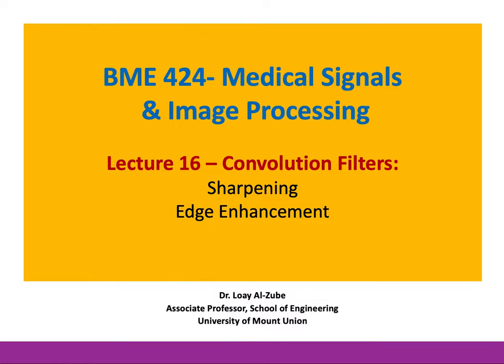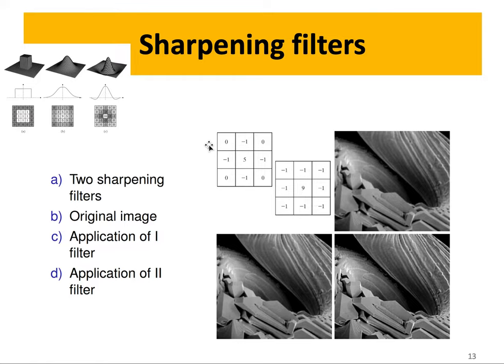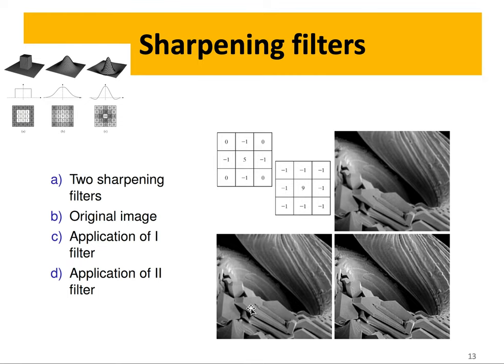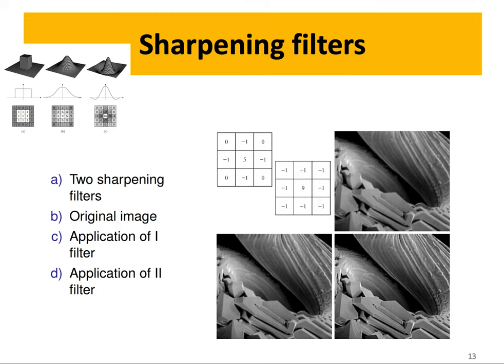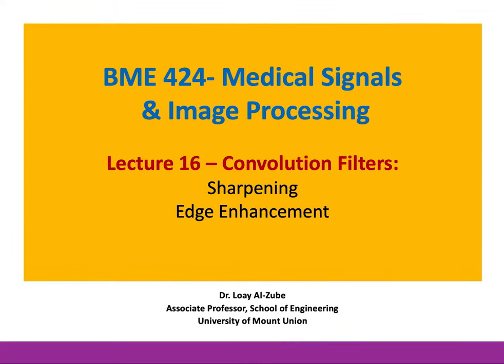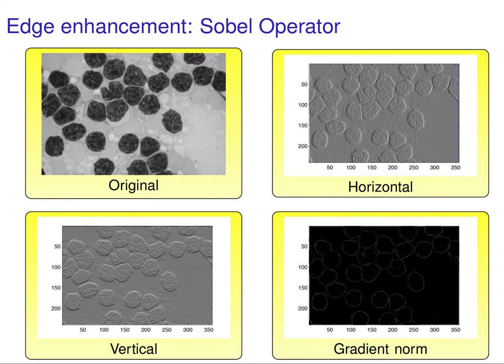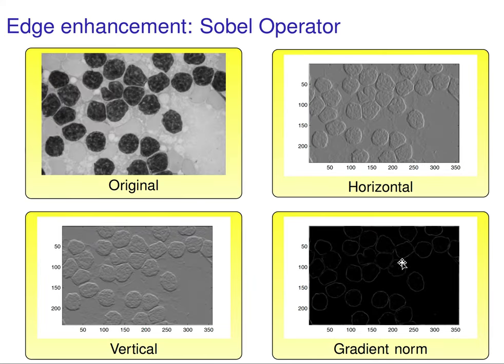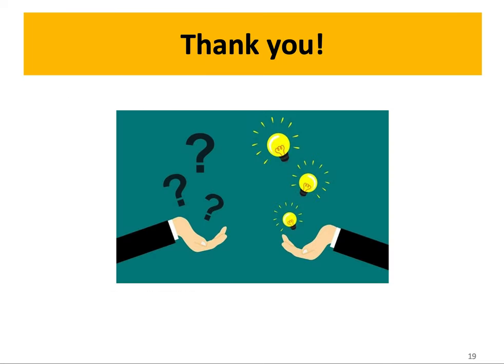Learn How to Sharpen & Enhance Edges with Convolution Filters - Medical Image Processing by Al-Zube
Edge Enhancement in Medical Images: Convolution Filters Demystified. Learn how to sharpen and enhance edges with convolution filters in this medical image processing tutorial by Dr. Loay Al-Zube. Dr. Al-Zube will demonstrate step-by-step how to use convolution filters to sharpen and enhance edges in medical images. This tutorial will be useful for medical professionals and students with interest in medical image processing. Tune in to learn the basics of medical image processing and how to sharpen and enhance edges with convolution filters. Maximize your medical image processing knowledge with this tutorial by Dr. Loay Al-Zube.

In this video, I talk about Convolution Filters used for Sharpening & Edge Enhancement in digital image processing.
This video also talks about Sobel Operators, Laplace Operators, and Gaussian filters which come under linear and non-linear Smoothing filters.

Concepts and Ideas to consider:
This video presents Order Statistics filters in digital image processing for you in an easy way.
IN DIGITAL IMAGE PROCESSING, ORDER STATISTICS FILTERS are NONLINEAR FILTERS.
Image Restoration in presence of Noise Only utilizes Order-statistic Filters.
Did you know that Convolution and the Fourier Transform are explained visually and analytically?
Convolution is a powerful concept used in signal processing and image processing. and now we have MIT  developing Convolutional Neural Networks.

Sharpening & Edge Enhancement - Convolution Filters | Medical Image Processing | Dr. Loay Al-Zube